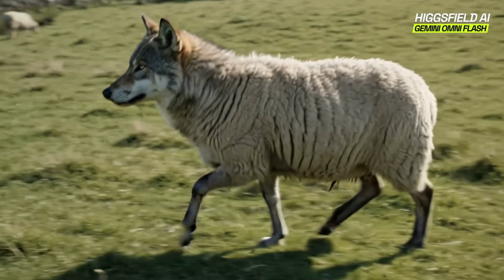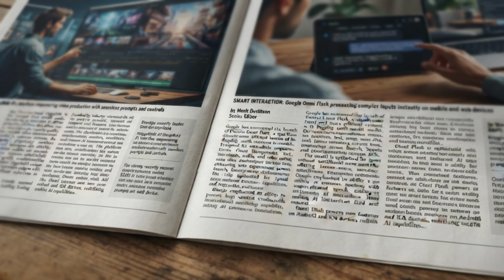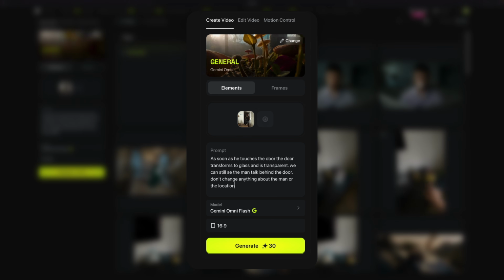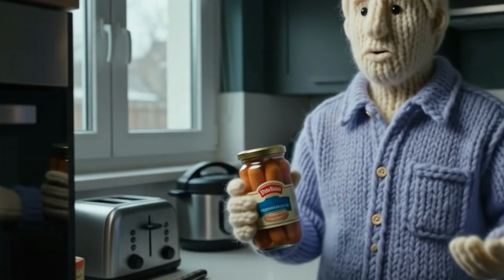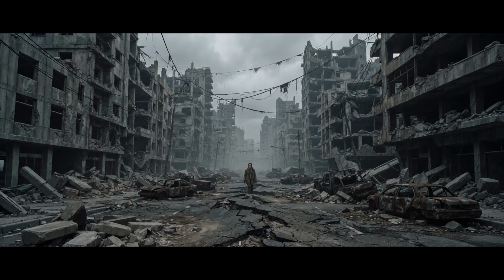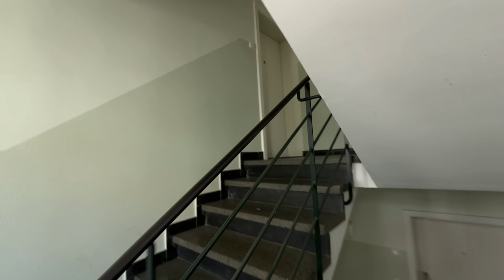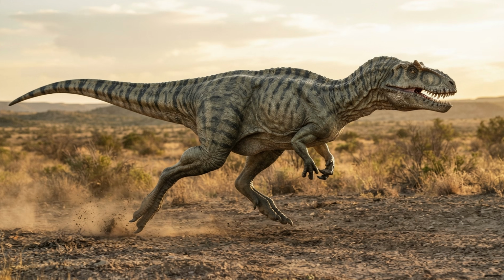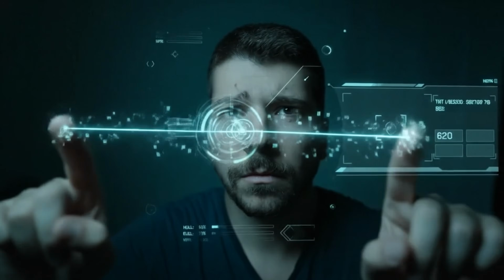Is Gemini Omni Flash Overhyped? A Filmmaker’s Honest Test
Google just released Gemini Omni Flash and it might change how we filmmakers work forever. This isn't just AI video generation from scratch: it rewrites footage you actually shot. In this video I put it through real filmmaker tests on Higgsfield swapping entire locations, replacing props, building VFX shots on my own footage, and pushing Nano Banana 2 Lite, Google's fastest text to image AI, to its limits. From still to cinematic shot: this is the full text to video AI pipeline, tested honestly the wins AND the fails.

Higgsfield is where all of this runs: one platform with Gemini Omni Flash, Nano Banana 2 Lite and basically every frontier AI model in a single subscription — perfect if you want to test them side by side like I did.

🎬 All my prompts are free you'll find them in the pinned comment & my community.